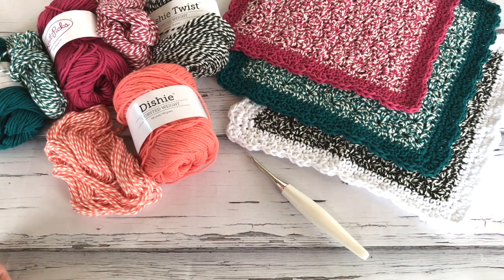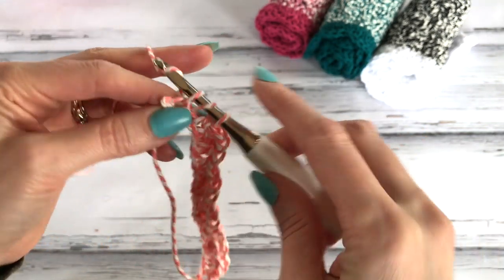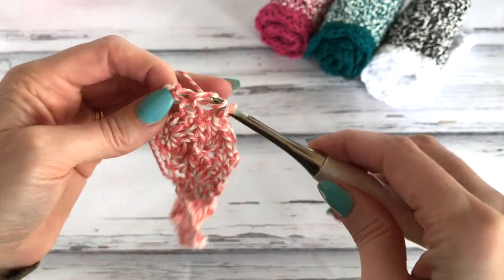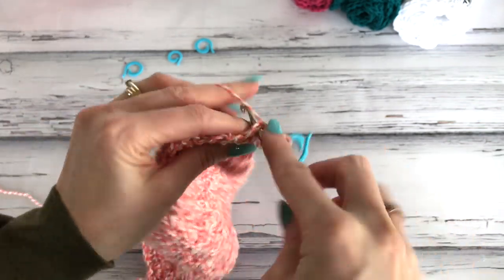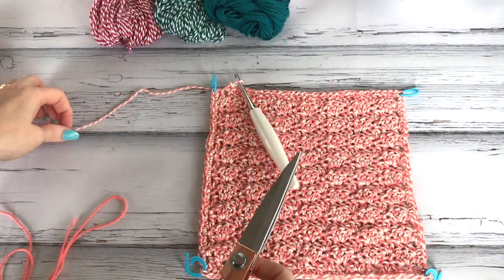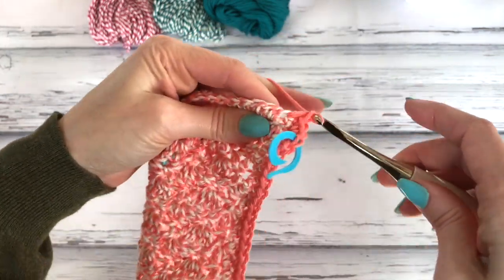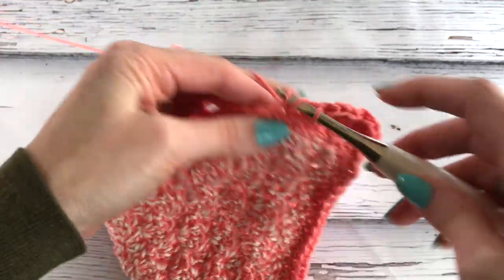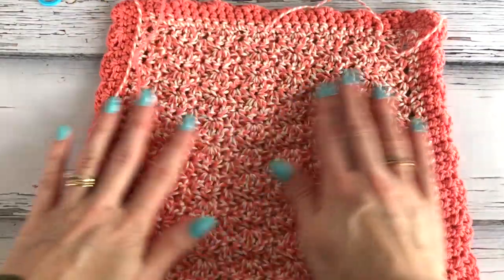How to Crochet Easy Dishcloth - Rosy Posy Dishcloth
Easy crochet dishcloth pattern! Free crochet pattern with a step-by-step video tutorial. Find everything you need including the pattern on the blog

PDF includes stitch chart!

This video uses basic crochet stitches. You will need to know how to Sc and Dc. Watch Basic crochet stitch videos

Must Haves!
Tote Bag in Midnight Blue